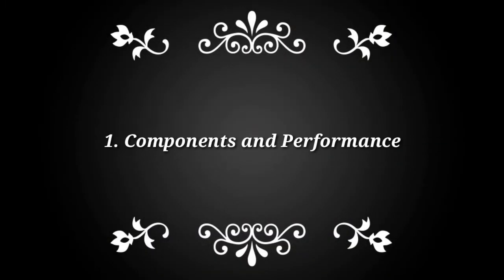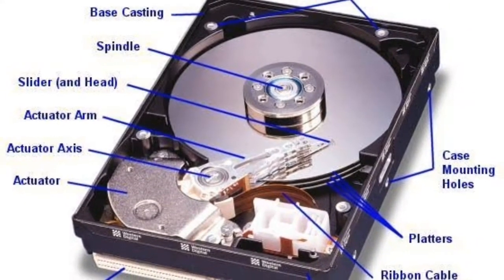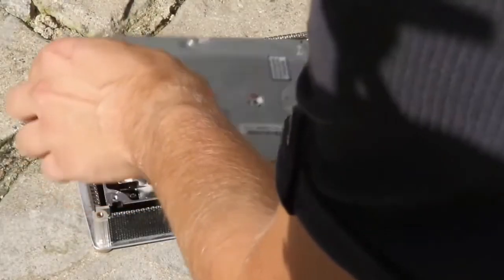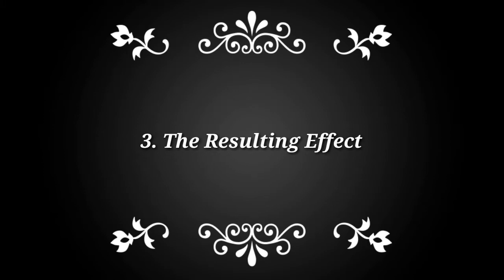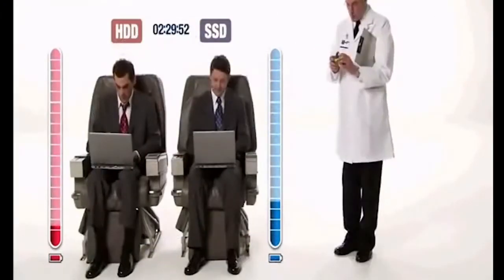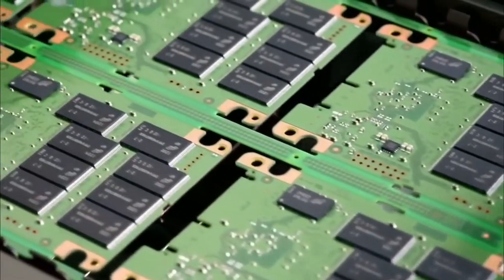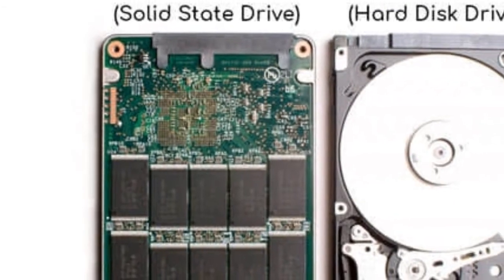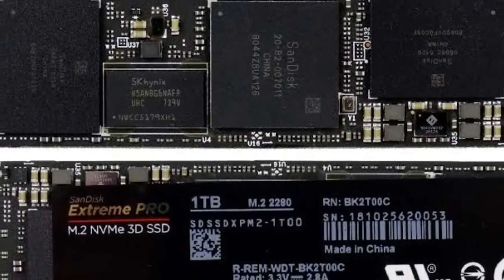Video Description and Comparison : SSD vs HDD(hard disc)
Name : Ahmad Rendra Fajaresta
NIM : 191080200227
Class : 2A3 Informatics

For the equation, ssd and hdd are computer data storage media. Computer data storage media are media used with functions to store various kinds of digital data available on a computer device with a certain time so that it can be read and reopened for reprocessing on the device. There are five comparisons namely components and performance, data reading and reading speed, the resulting effect, capacity, price.
SSD, Very fast boot process and long battery life. HDD, very large storage at a low price.